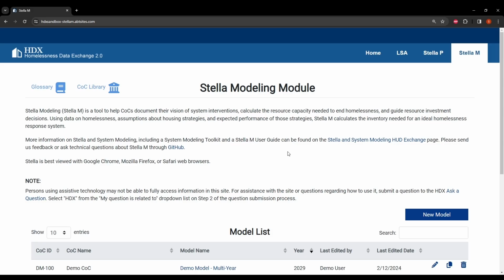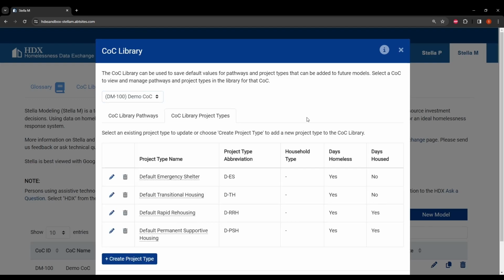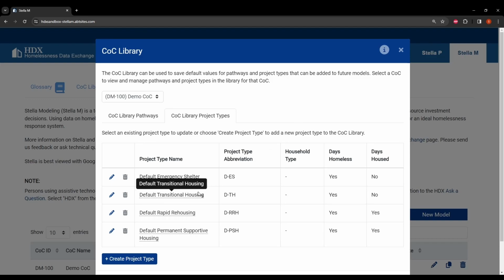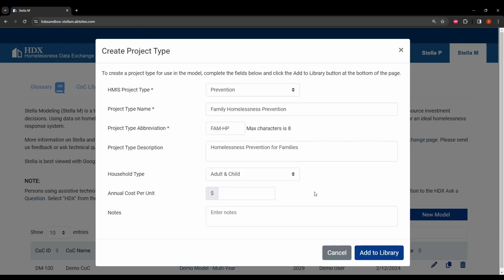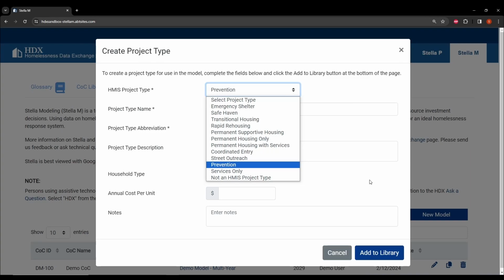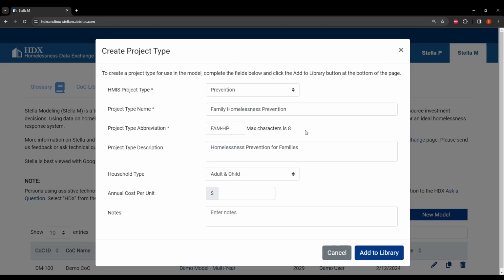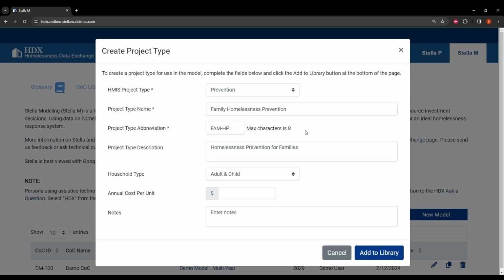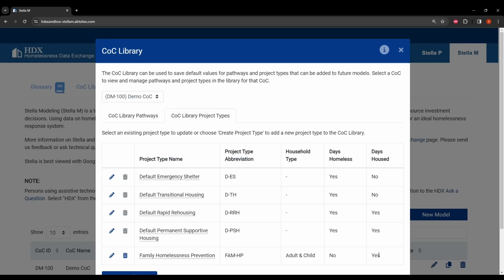Stella M User Guide Video Series: Project Type Library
This is the fourth introductory video in the Stella M User Guide Video Series. It shows how to navigate and edit the default project types and how to create new projects in the Project Type Library.

Chapters:
00:00 Intro
00:26 Project Type Definition
01:04 Project Types in the CoC Library
02:01 Default Project Types
02:53 Creating a New Project Type
06:00 Outro